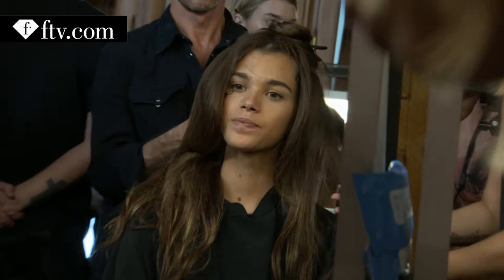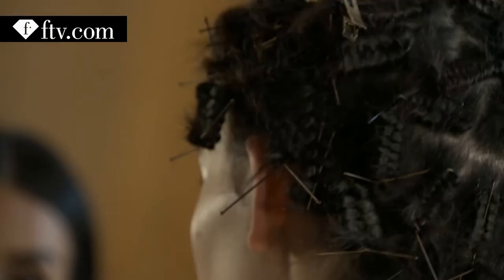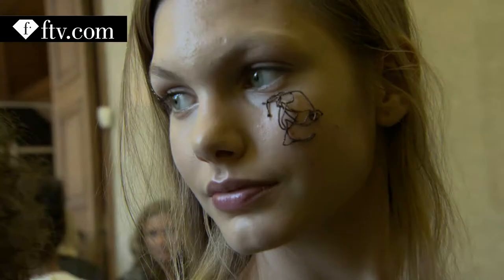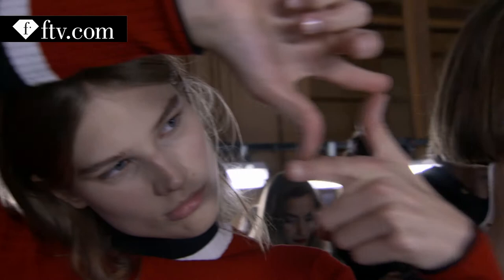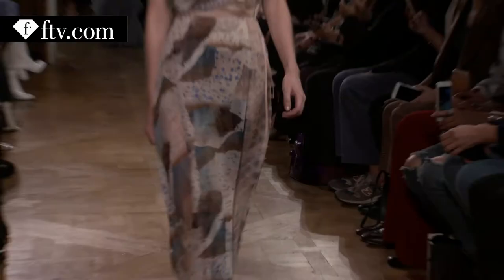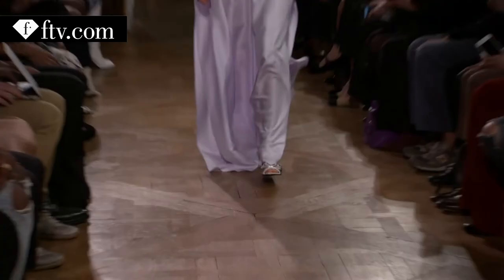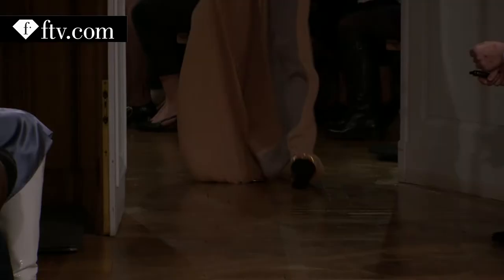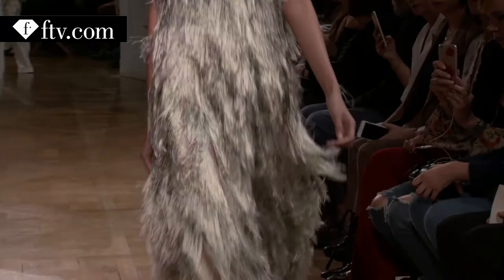First Look Paris: Vionnet | FashionTV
PARIS - FashionTV brings you this episode of First Look Paris: Full Report featuring Vionnet! Go backstage as the models get ready for the runway and catch a glimpse of the beautiful clean hairstyle and make-up look being created and listen to what the models have to say about their looks! Then make sure to catch a glimpse of the models walking down the runway as Vionnet designer Goga Ashekanzai talks about the inspiration for her beautiful collection!